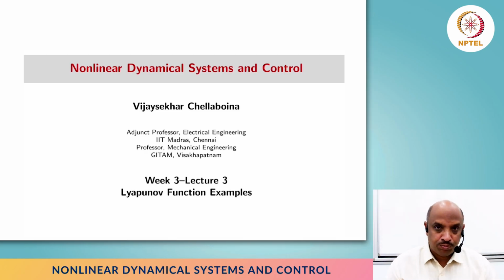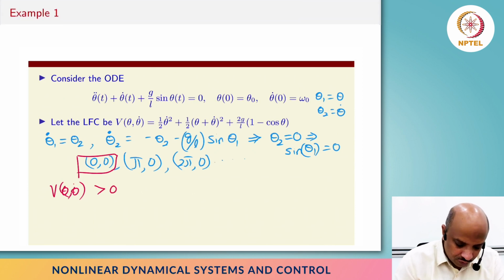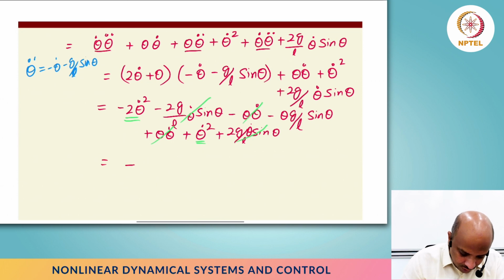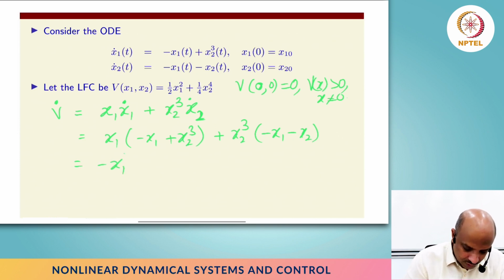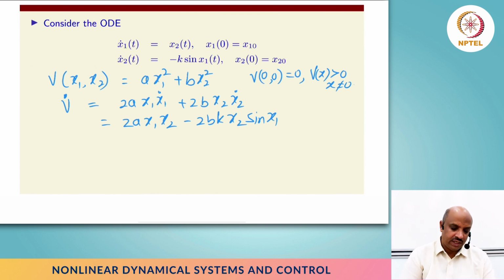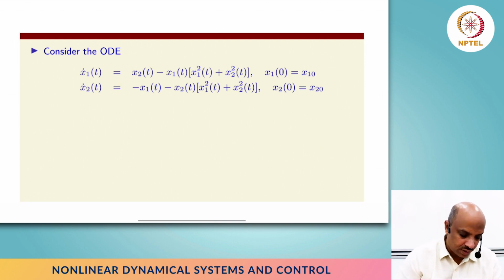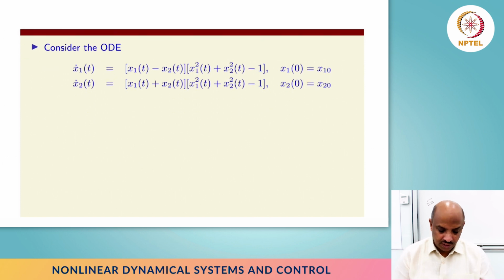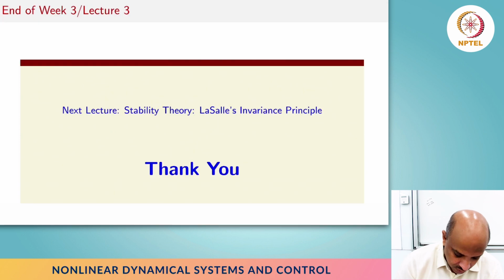Lyapunov Function Examples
Tutorial on Lyapunov function method